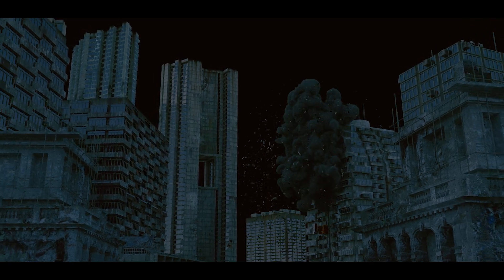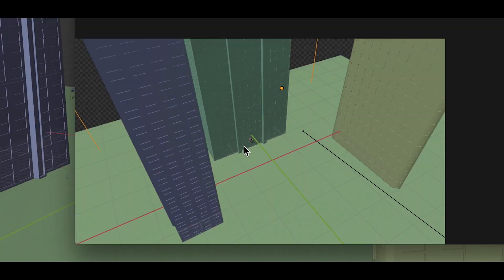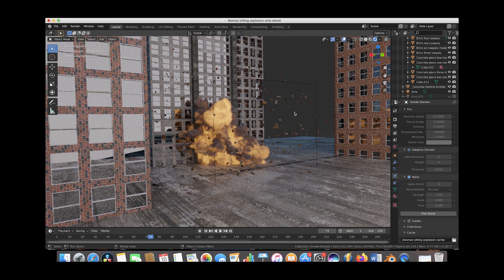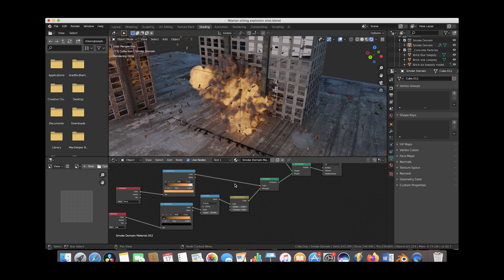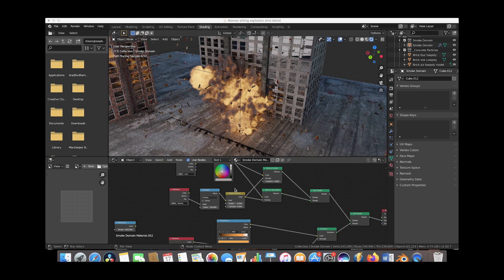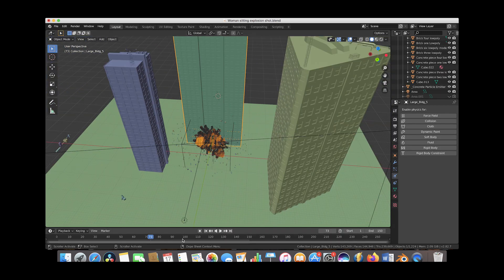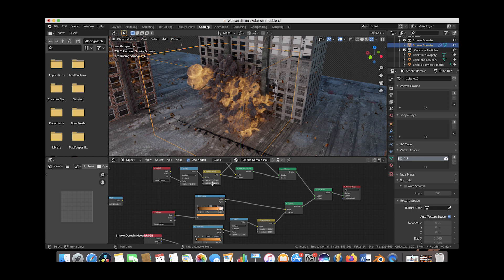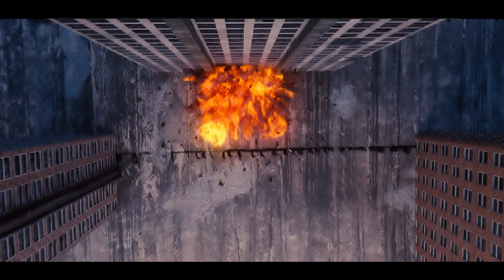Blender 3d Smoke/fire large scale explosion material tips: Ft. KHAOS add-on $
Hey everyone! In this video I go through some of the techniques I use to increase the details in smoke/fire explosions created in Blender utilizing the KHAOS add-on and mantaflow. Adjusting the material of your explosion is one of the trickiest aspects to get a good looking results. Hopefully this can help you in your experimentation process.